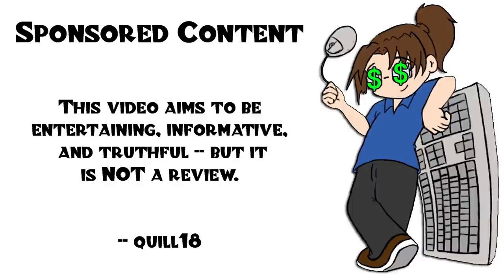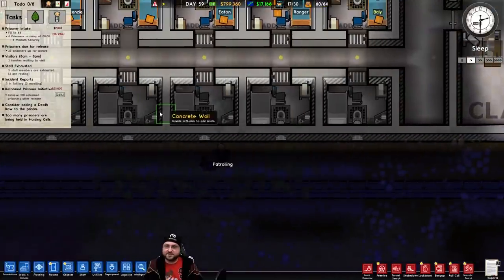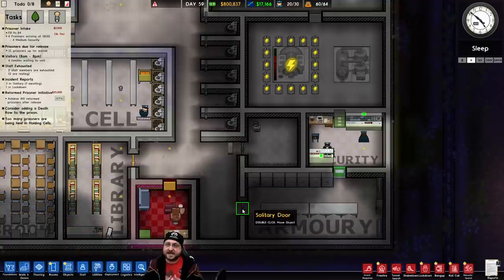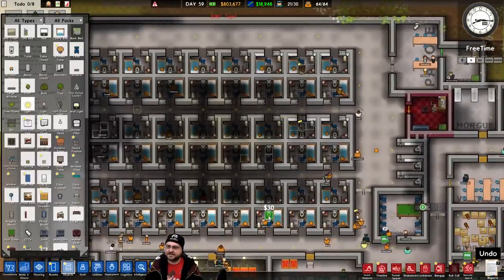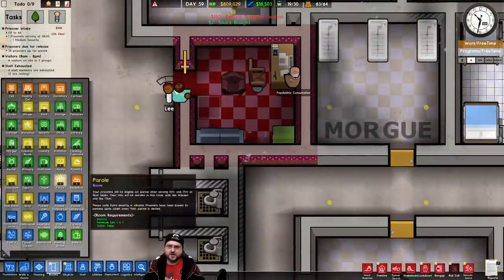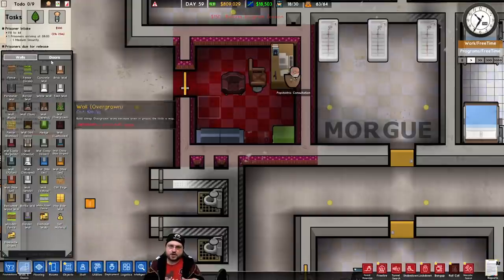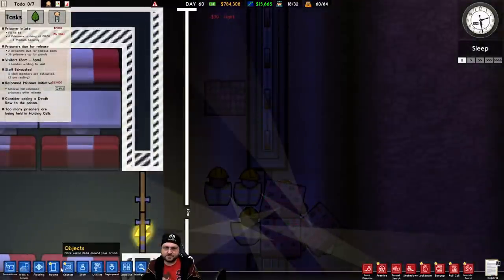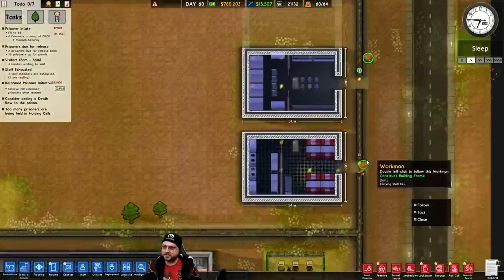Prison Architect: new "Second Chances" DLC! - Part 1/5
Playing the new expansion for Prison Architect: Second Chances! New features and programs provide additional prisoner reform and rehabilitation, to assist in reducing the reoffending rate!

Snail Mail:
P3A 4S8